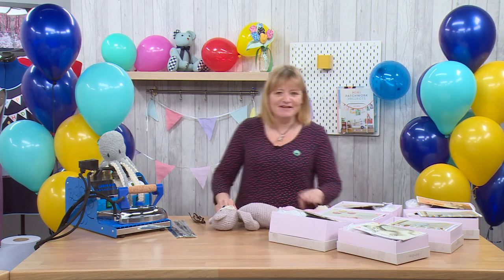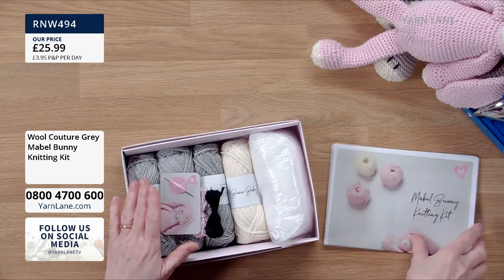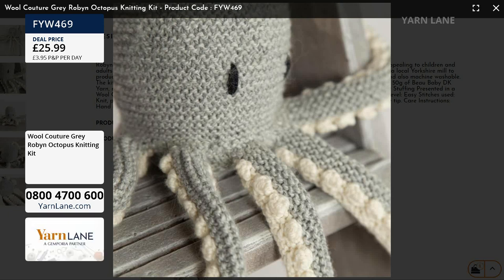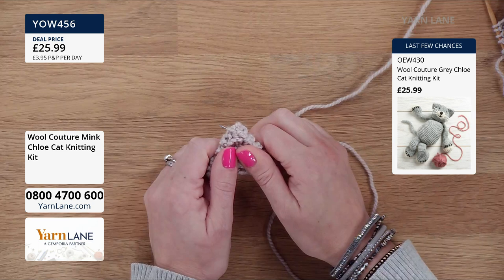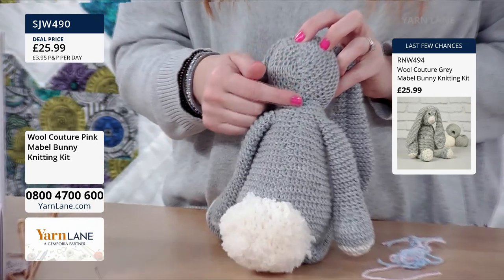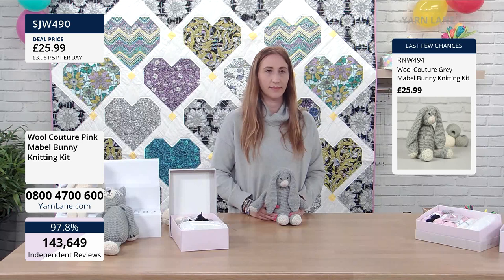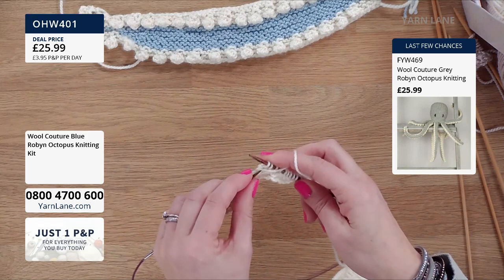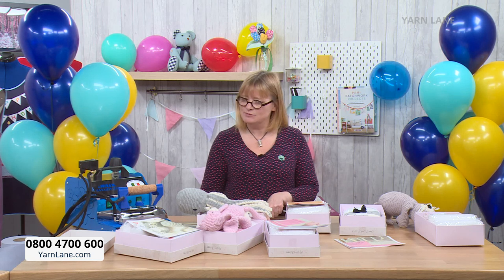Yarn Lane – 01/03/2021 – Join Rebecca Reid with Carrie for Wool Couture Knitted Animals